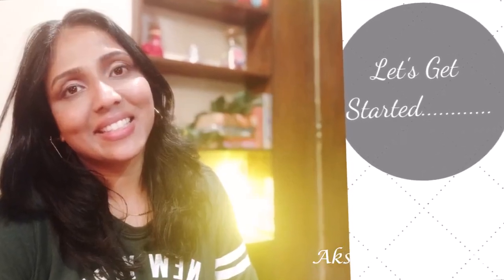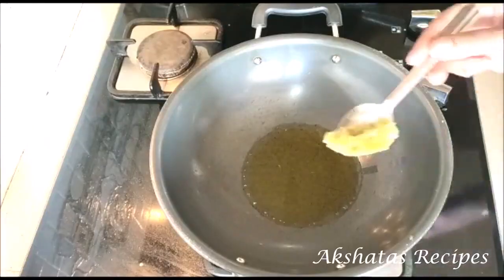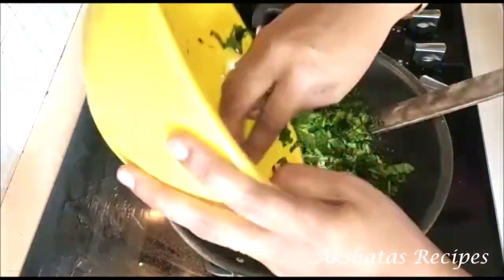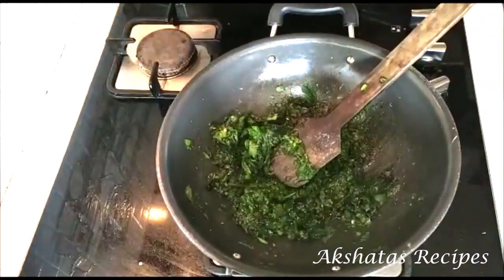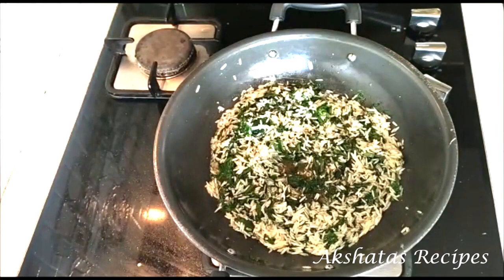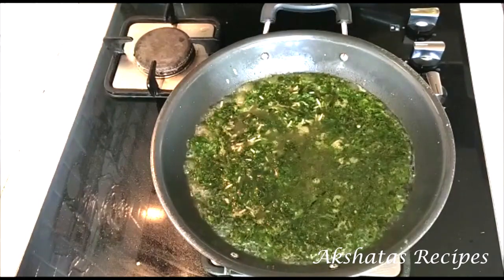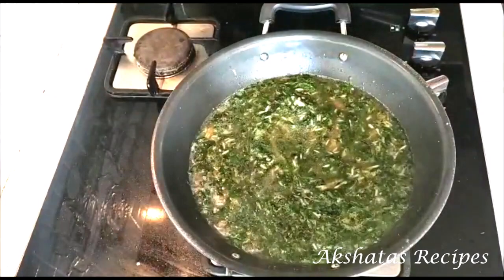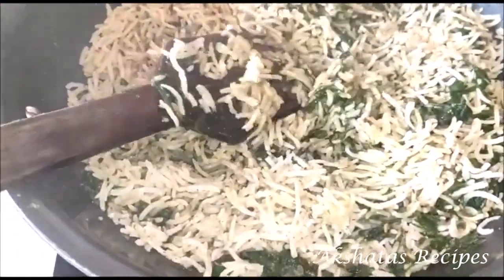PALAK/SPINACH RICE|पालक राईस|NO PUREE NEEDED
A very simple Palak Rice recipe

some more recipes
15 sandwich recipes
some more recipes
Bonus non veg breakfast recipes

easy#ricerecipesindian#spinachrecipesindian#spinachrecipeseasy#पालक राईस#पालक पुलाव#பாலக்கீரை புலாவ்ఈజీ గా 10 నిమిషాల్లో చేసుకునేపాలకూర రైస్ಪಾಲಾಕ್‌ ಸೊಪ್ಪಿನ ರೈಸ್ഇലക്കറിയിലെ താരം പാലക്ക് തോരൻ#પાલક વટાણા અને કેપ્સીકમ નો હેલ્ધી ગ્રીન પુલાવ#